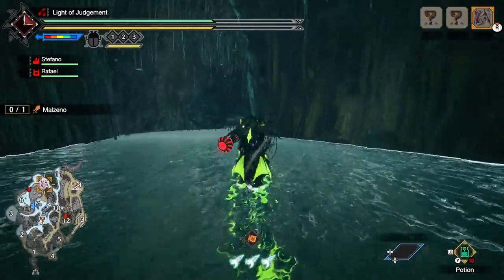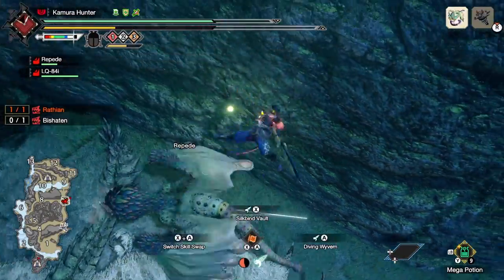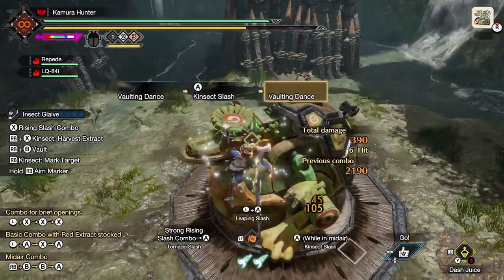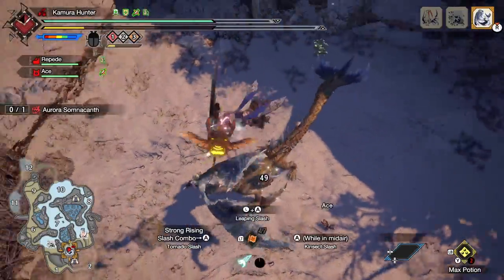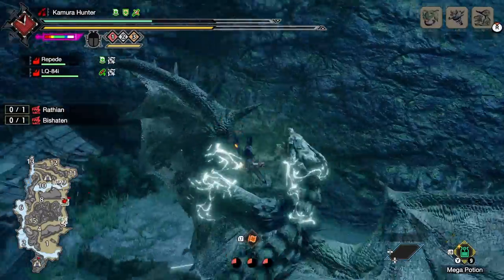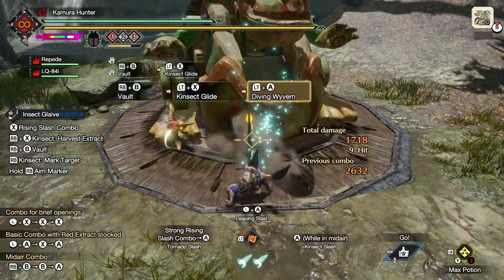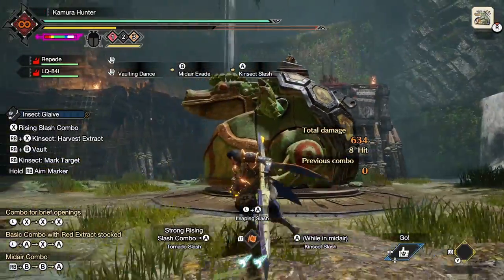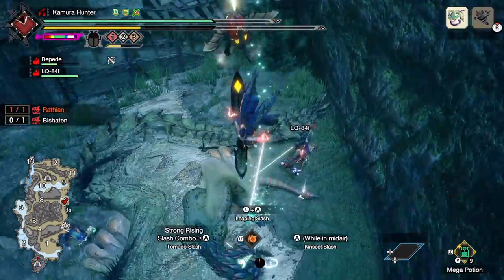Aerial Insect Glaive Guide | New Meta? | MHRise: Sunbreak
0:00 Intro
1:21 Kinsect Slash
2:51 Kinsect Glide
4:12 Blunt Assist Dual Color Defense
7:13 Camera Settings
8:05 Stamina Consumption
8:59 Buddies With Sleep Weapons
9:45 Is It Meta?